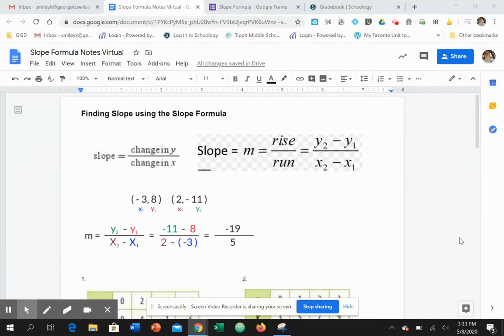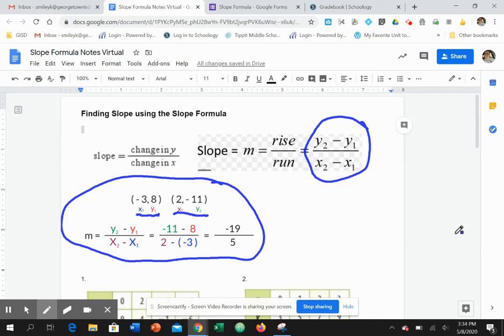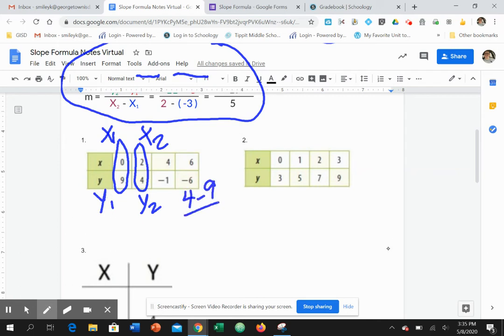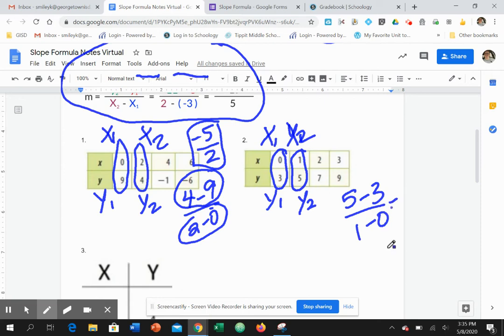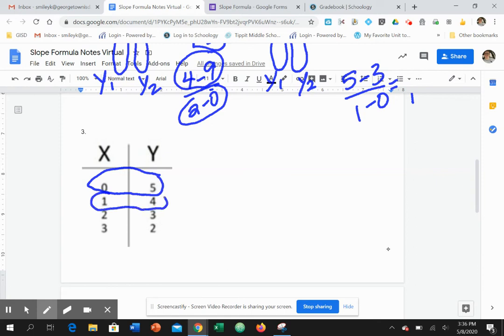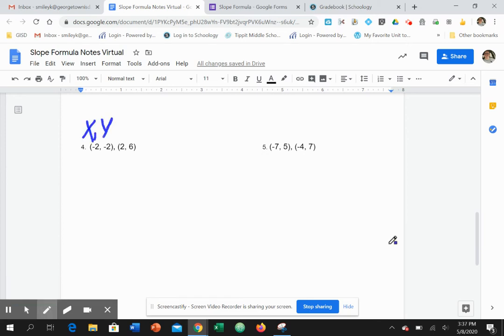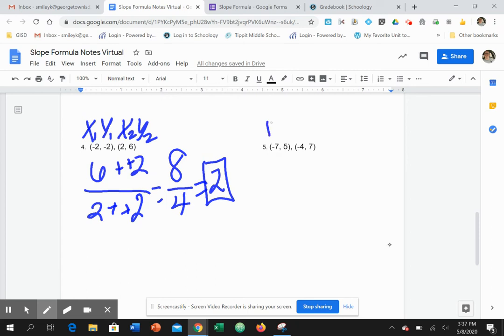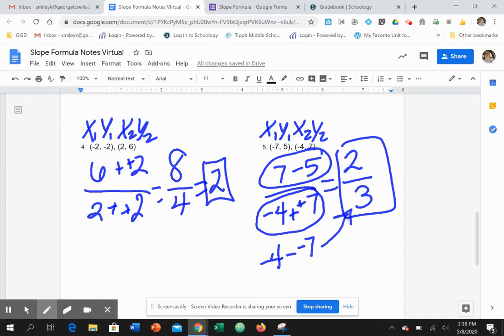Slope Formula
Finding slope using the slope formula